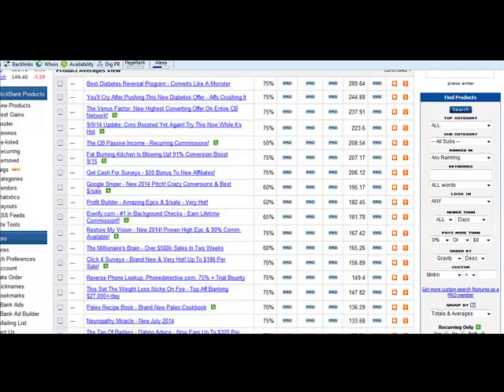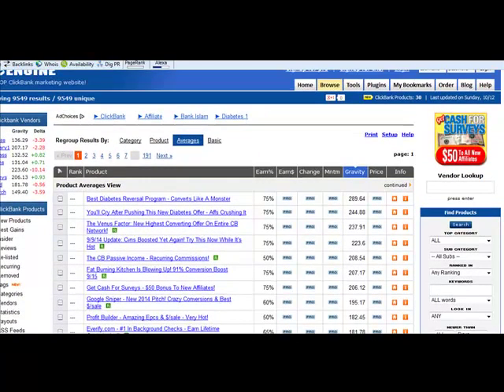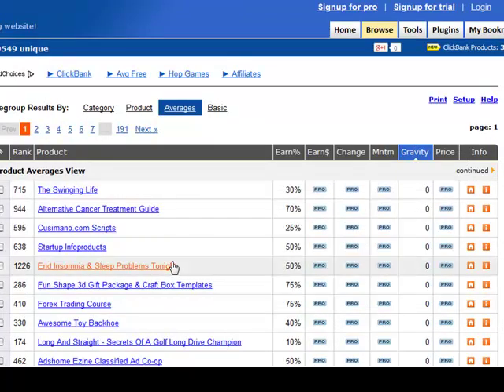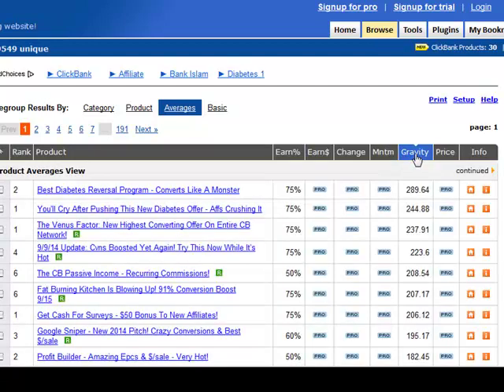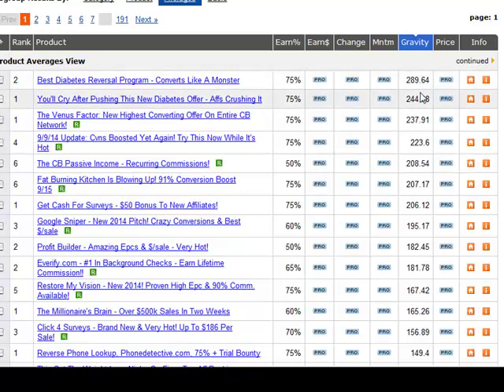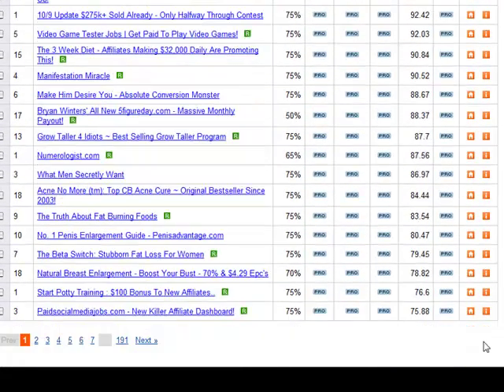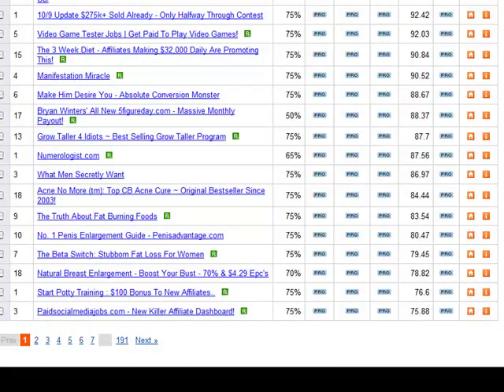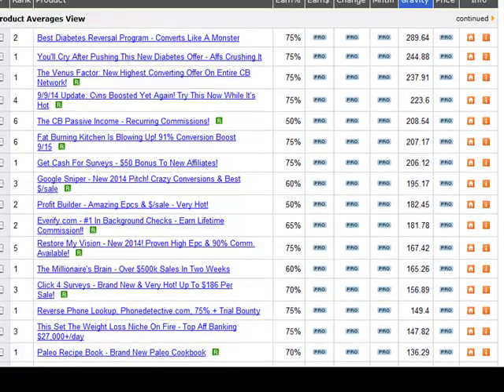hero video 2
chossing a niche